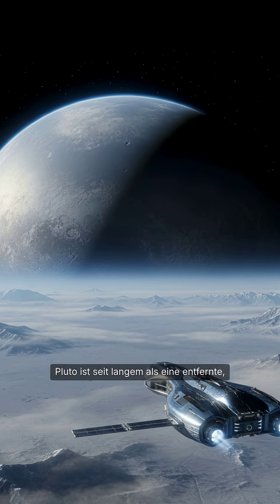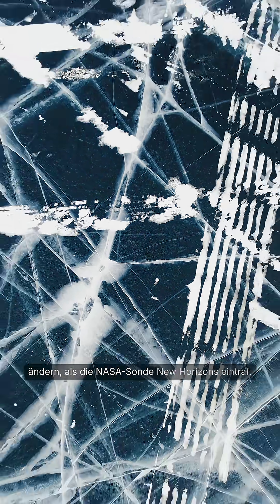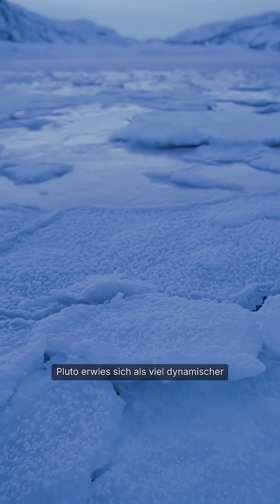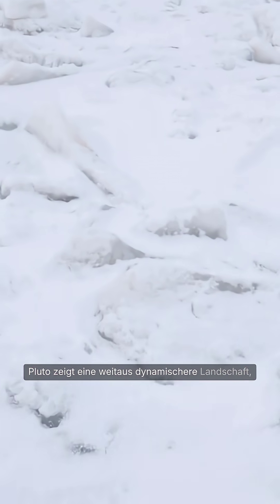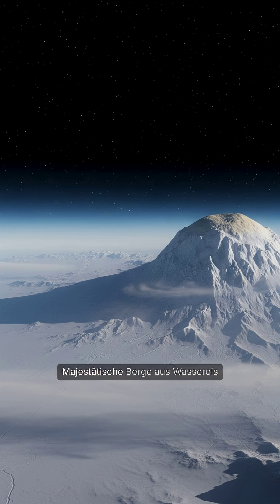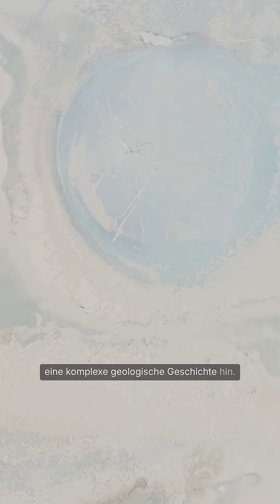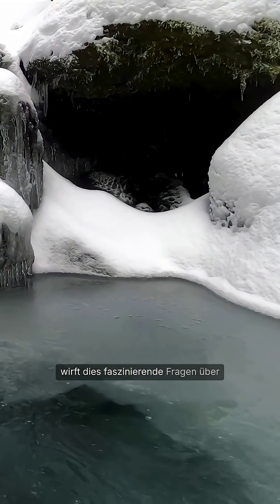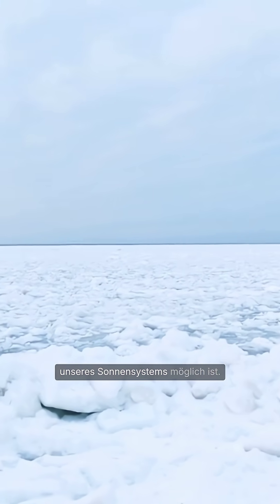What NASA Discovered on Pluto Changed Everything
NASA’s New Horizons mission revealed that Pluto isn’t a dead, frozen rock — it’s a living, dynamic world.
Beneath its icy surface lie hidden volcanoes, shifting plains, and perhaps even a subsurface ocean.
Could Pluto still be alive? Join us as we uncover the secrets of the Solar System’s most mysterious world.

Die NASA-Mission New Horizons zeigte, dass Pluto kein toter, gefrorener Fels ist – sondern eine lebendige, dynamische Welt.
Unter seiner eisigen Oberfläche liegen verborgene Vulkane, sich bewegende Ebenen und vielleicht sogar ein unterirdischer Ozean.
Könnte Pluto noch aktiv sein – vielleicht sogar Leben beherbergen?
Begleite uns auf dieser Reise zu den Geheimnissen des fernsten Planeten unseres Sonnensystems.